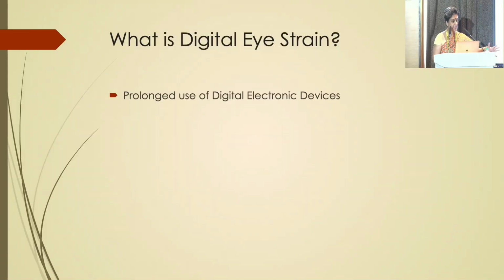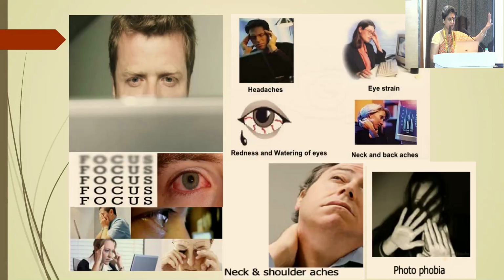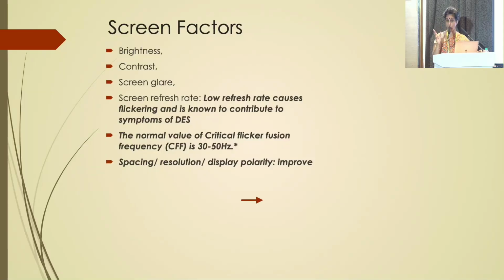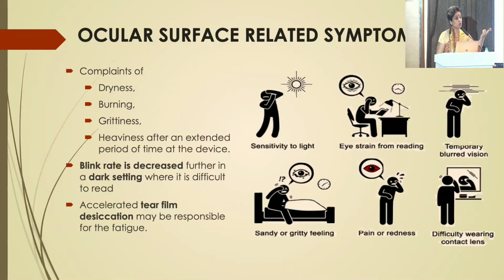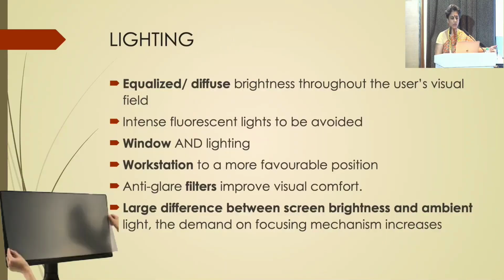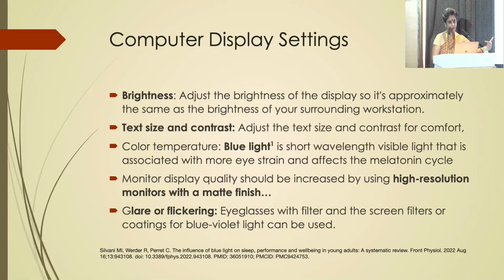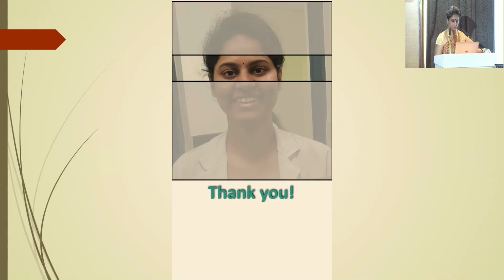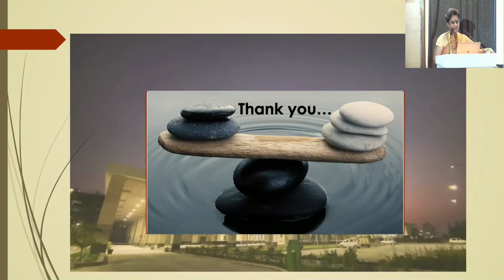AIOCMTC4 2025 GP14 T Dr Puja Hingorani Bang How to use devices but not suffer them Digital Eye Stra